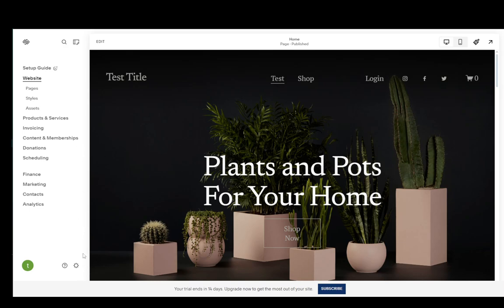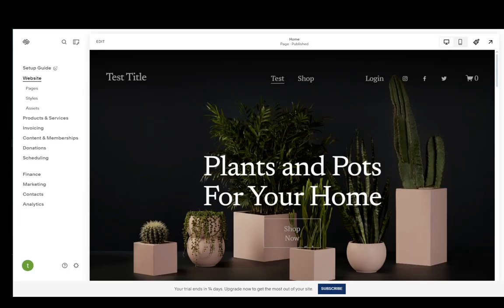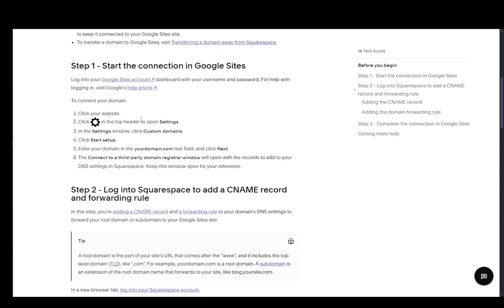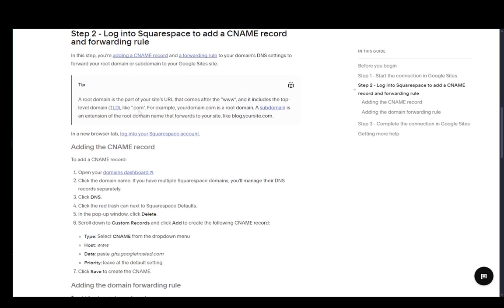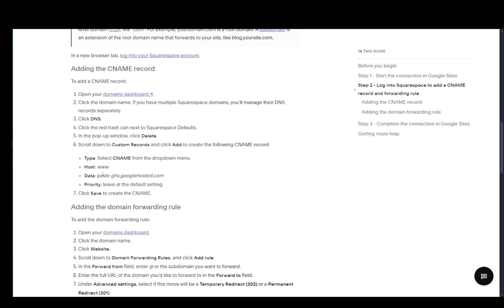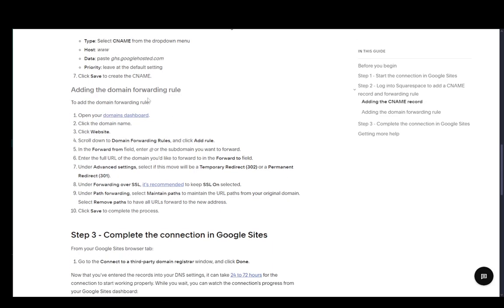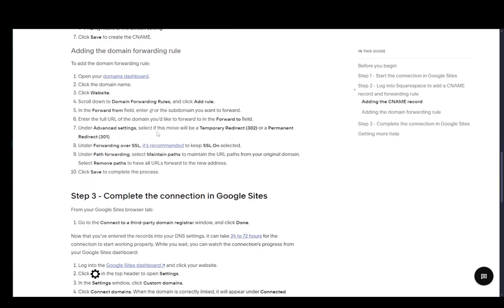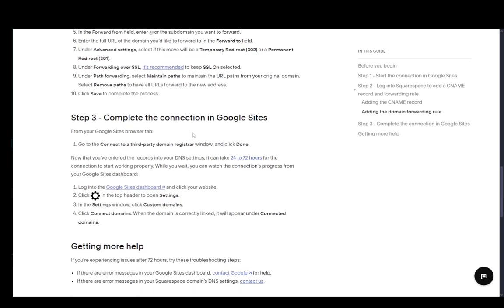How To Connect Squarespace Domain To Google Sites Tutorial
Today we talk about connect squarespace domain to google sites,squarespace tutorial,how to connect squarespace domain to google sites,squarespace domains,squarespace advice